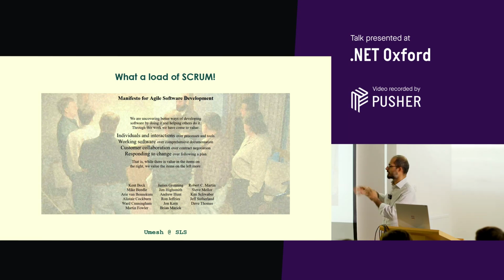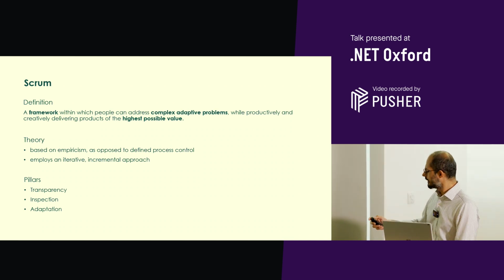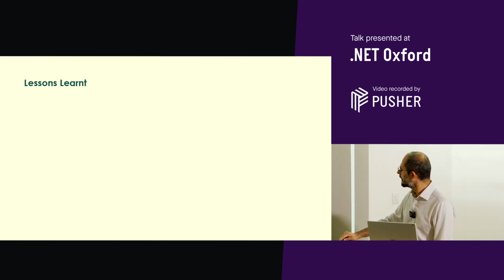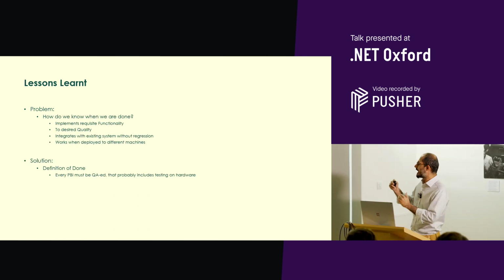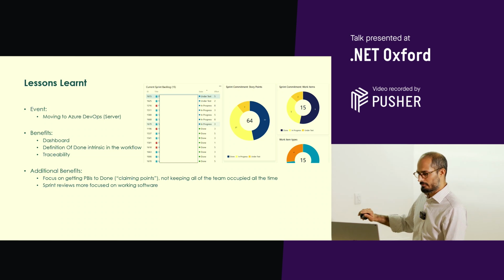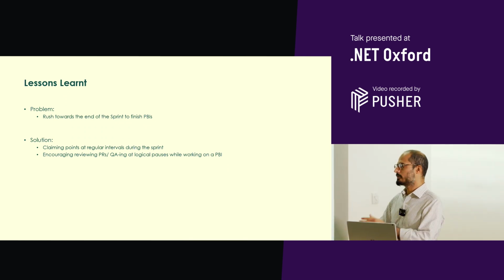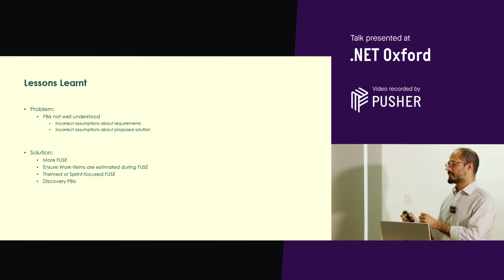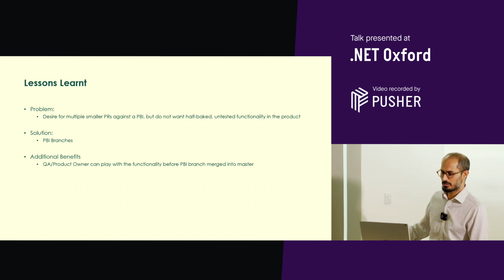What a load of SCRUM - .NET Oxford - December 2019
"What a load of SCRUM!" - Umesh Keswani

A run through the definition and mechanics of Scrum, and the lessons learnt from working with it.